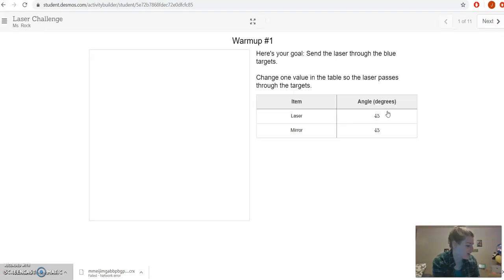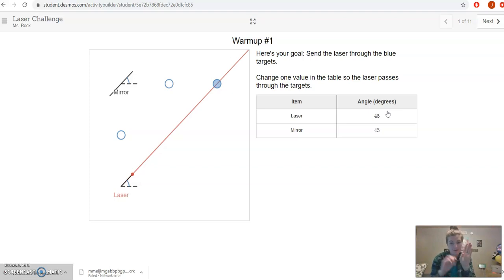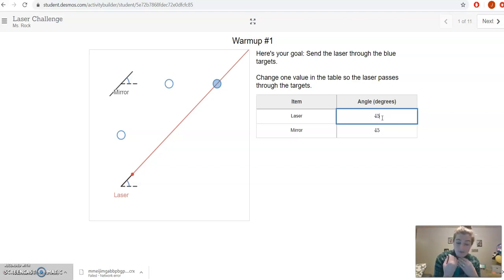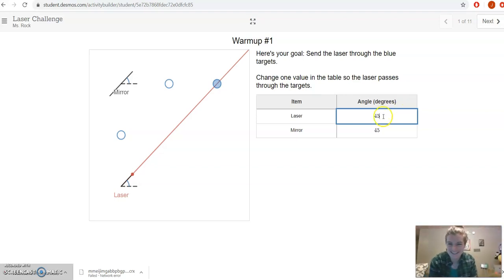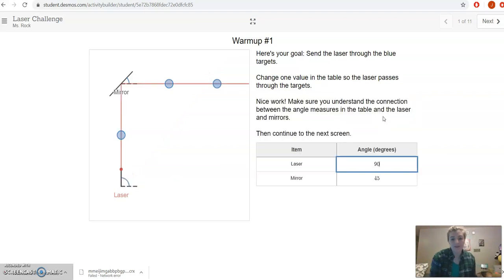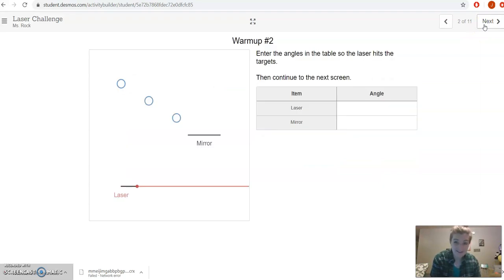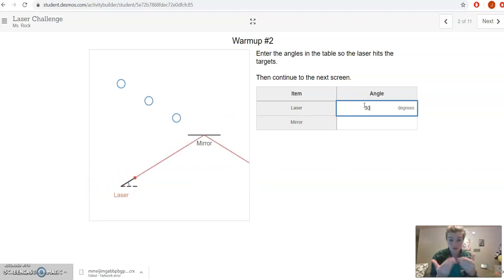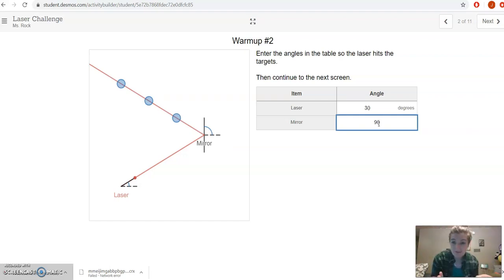Laser Challenge help video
7th grade laser challenge help video for the desmos activity posted 3/18